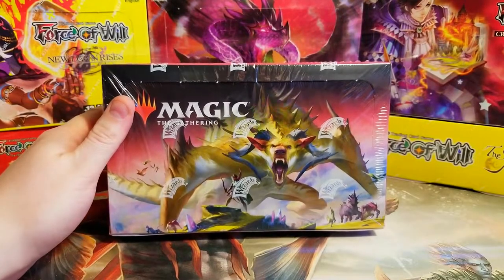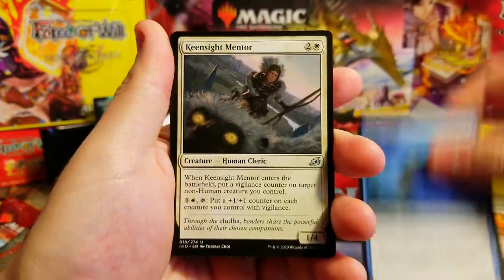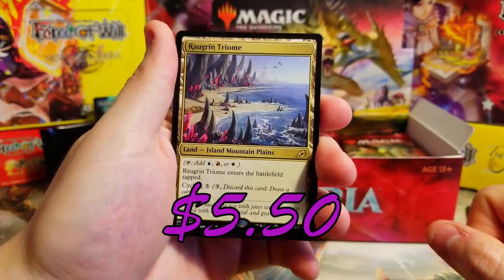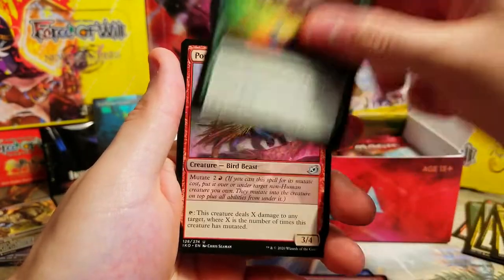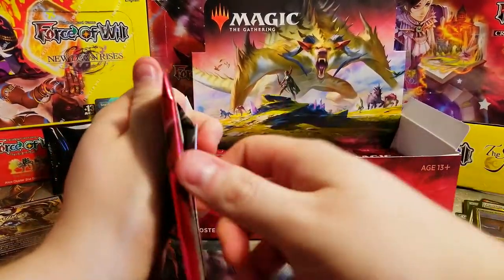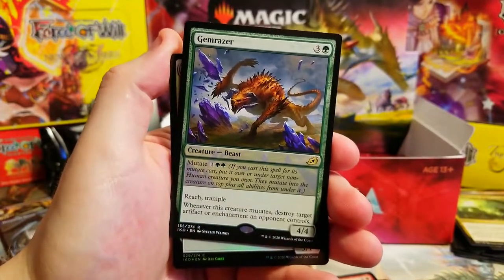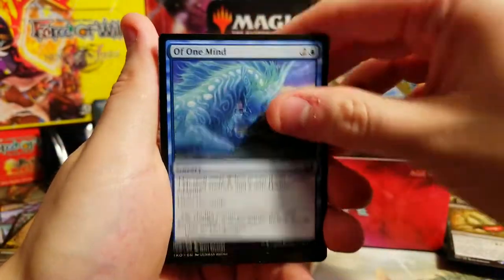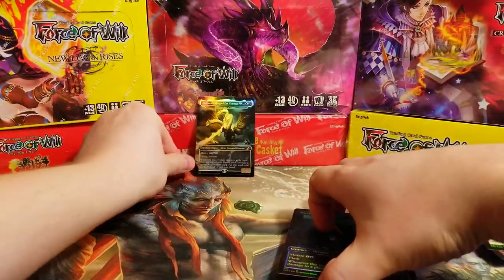CRAZY BOX TOPPER!! INSANE! - IKORIA Lair of Behemoths Booster Box Cracking! MTG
Music from teknoaxe.com full credit to them